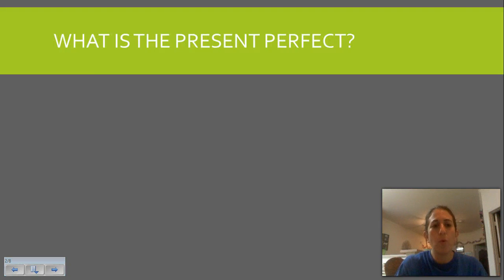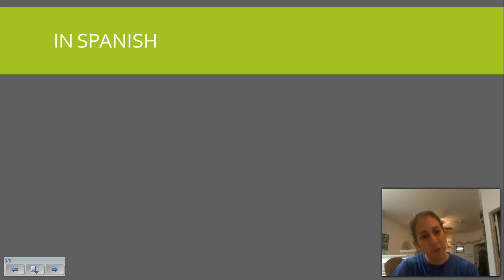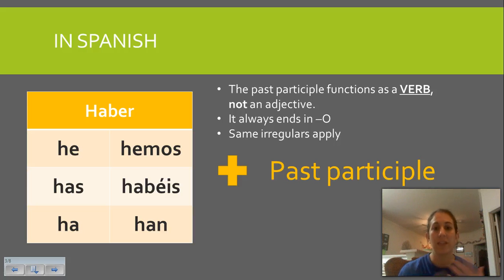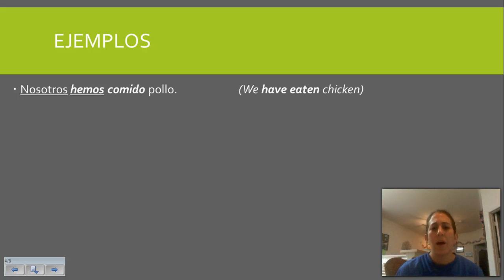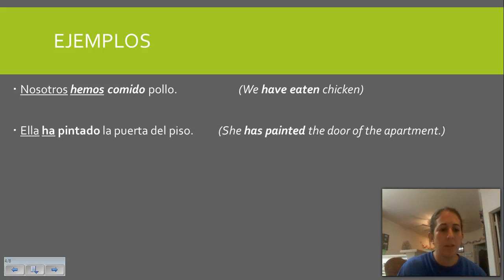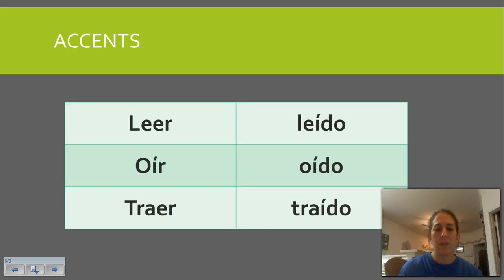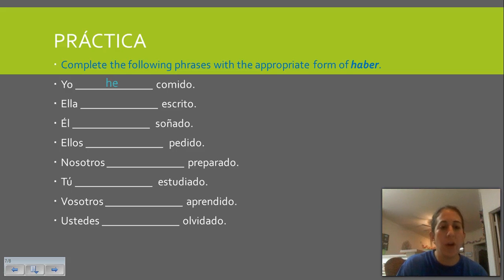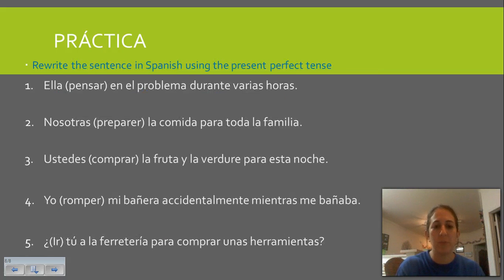Present Prefect Notes